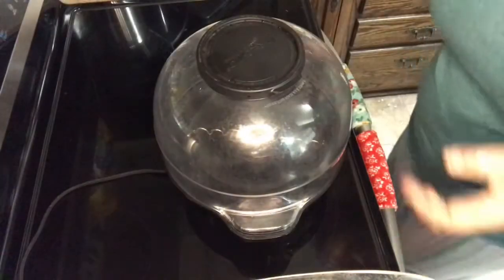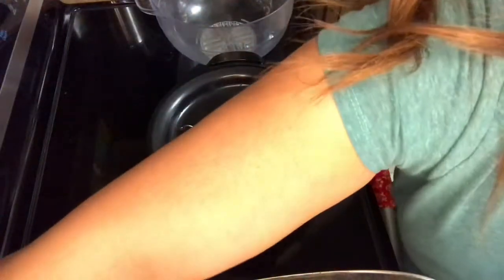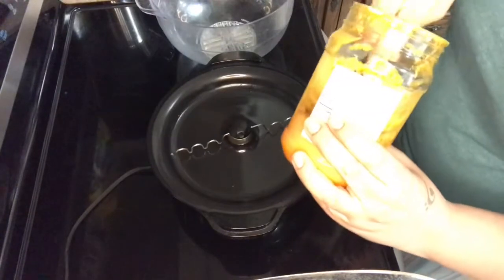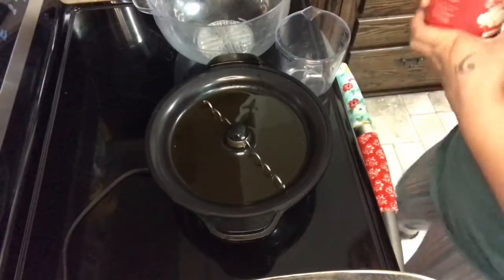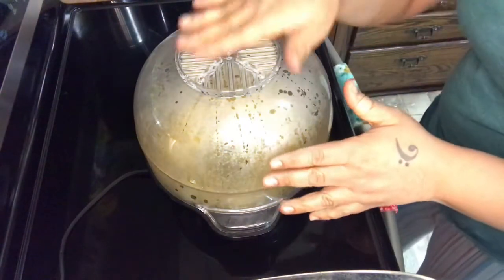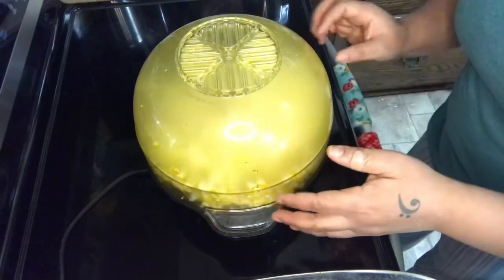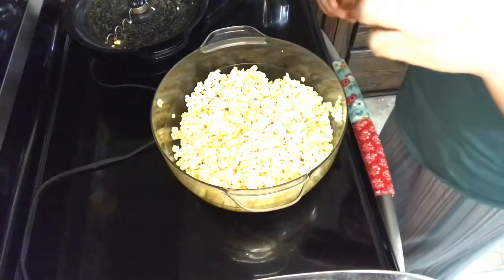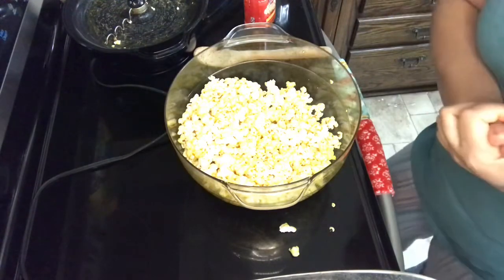Best Homemade Movie Theater Popcorn!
If you love going to the movies as much as we do then you have most likely been searching for a way to make the best homemade movie theater popcorn at home!!

Look no further because you have come to the right place!!

Ingredients can be purchased on Amazon